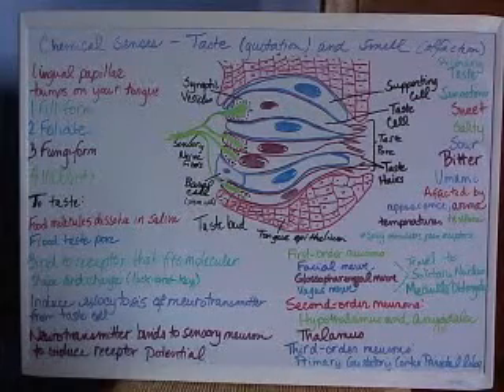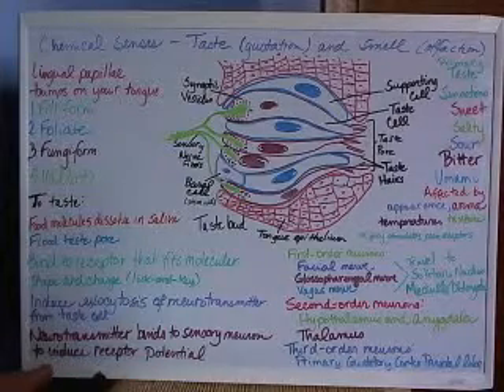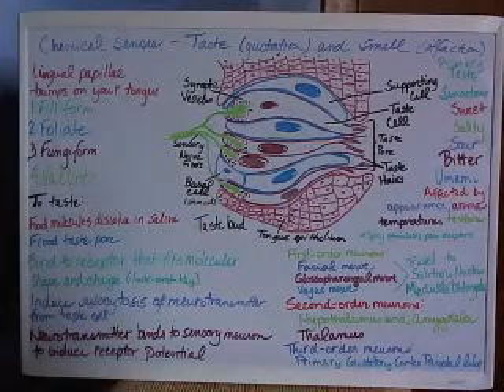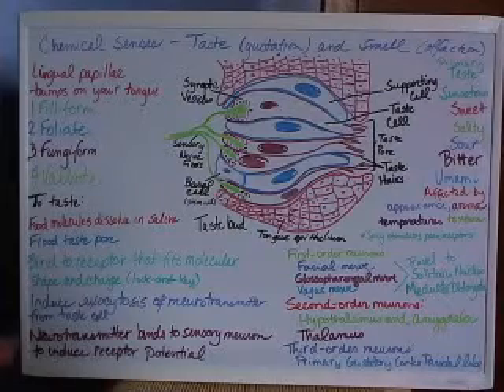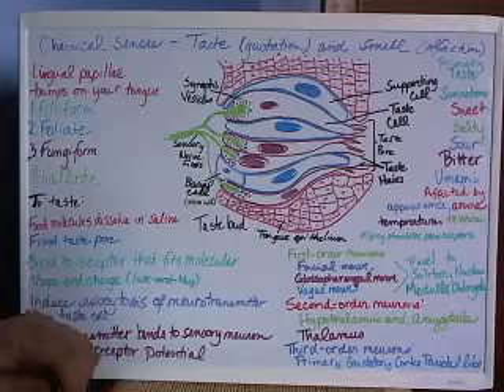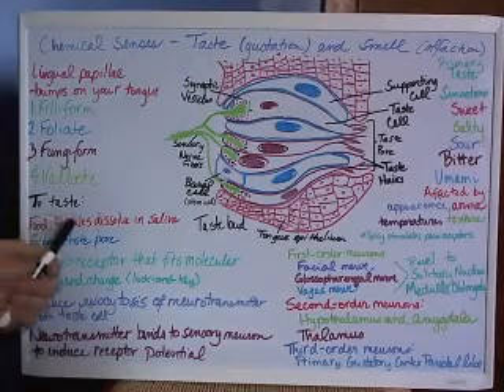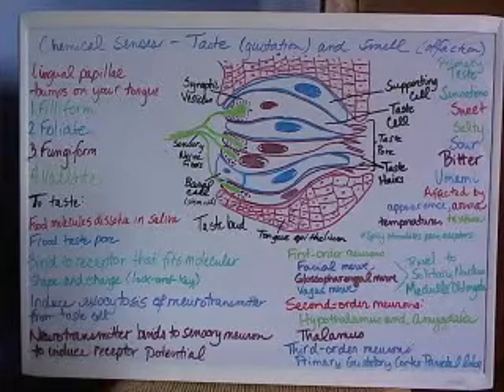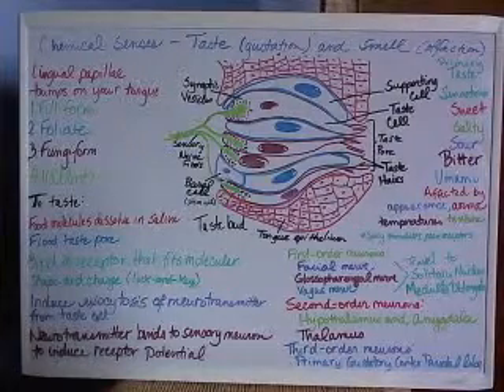Special Sense - Taste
General description of the anatomy and physiology of taste.
Note:  Salty and Sour taste cells do not use second-messenger systems.  The ions (Na+, K+, Li+ for salty and H+ for sour) diffuse directly into the taste cell to depolarize and induce exocytosis of neurotransmitter.